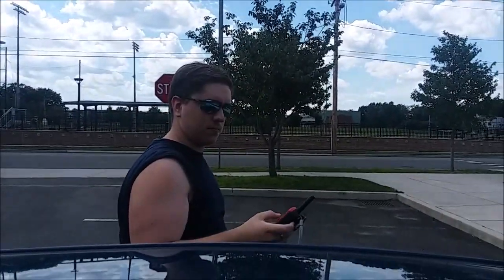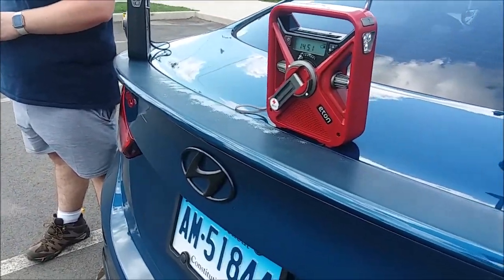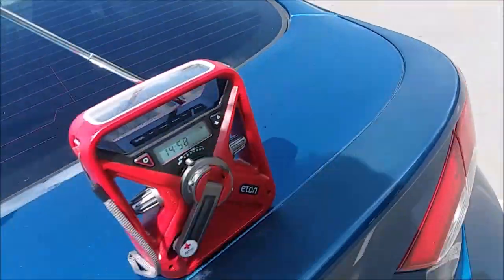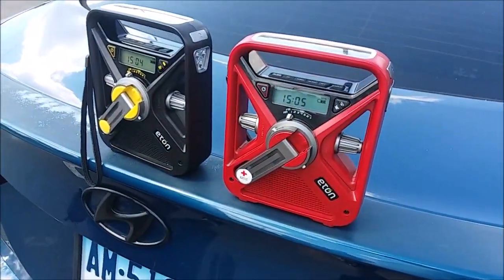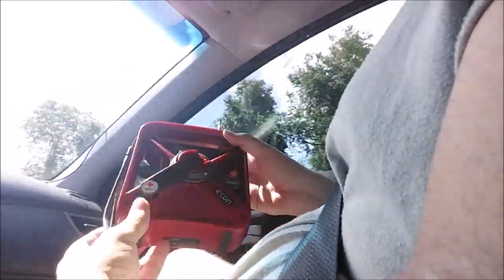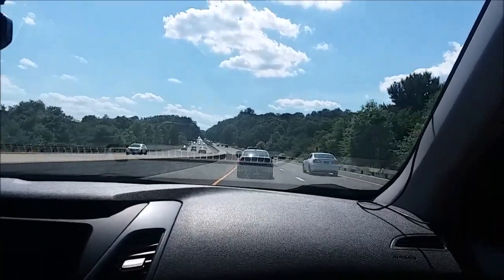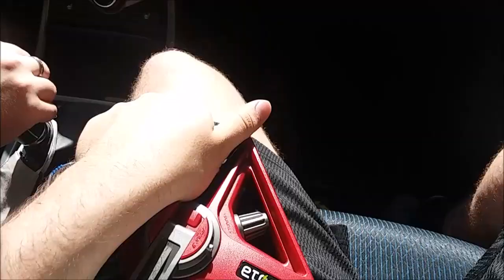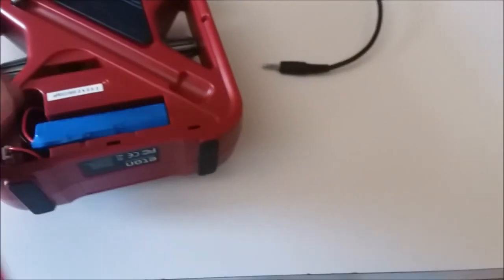Radio Reviews: Eton FRX3+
In this episode of Radio Reviews, we'll be taking a look at the unique radio with a "+" at the end. The Eton FRX3+!

Timestamps:
Eton FRX3+: 0:53
Reception: 3:00
AM/FM Function: 7:10
Speaker Quality: 9:16
Solar Panel: 13:06
Battery Pack: 15:34
Build Quality: 18:45
Hand Crank: 24:42
USB Charging: 27:28
Flashlight/S.O.S Light: 31:45
AUX Mode: 35:17
Final Thoughts: 40:06